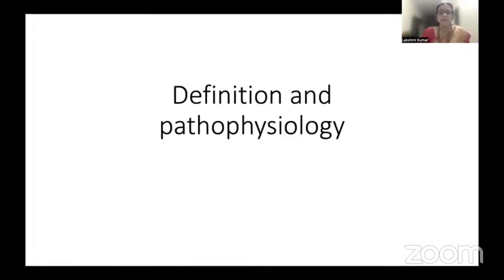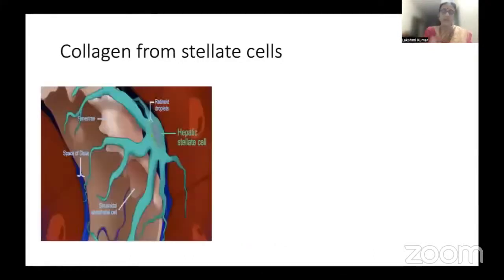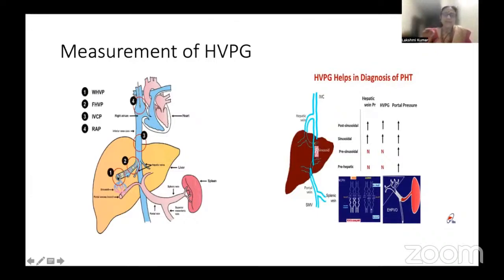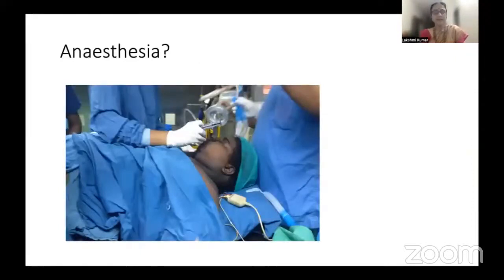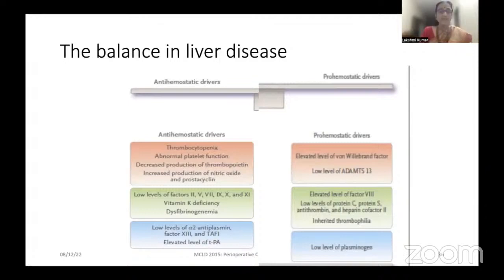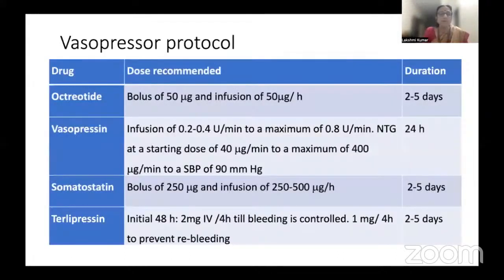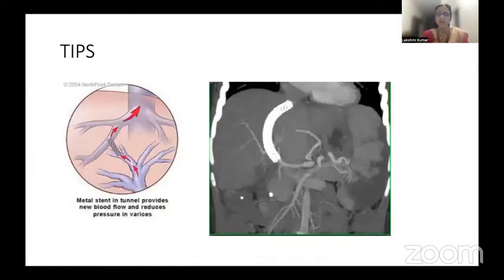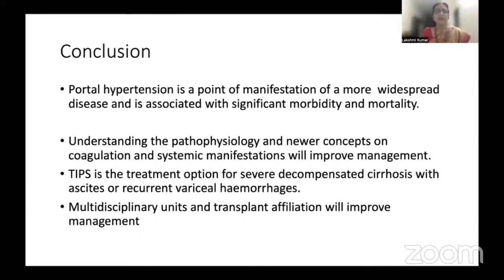APPEC2023 DAY6 Portal HT and anaesthesia concerns